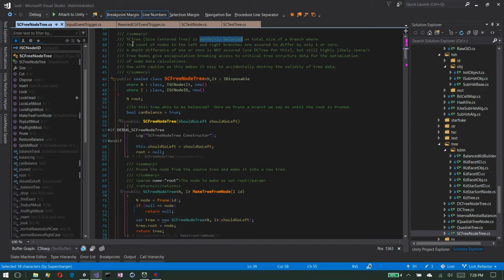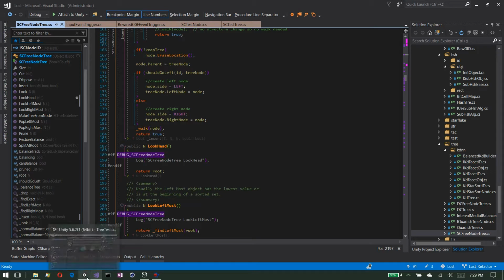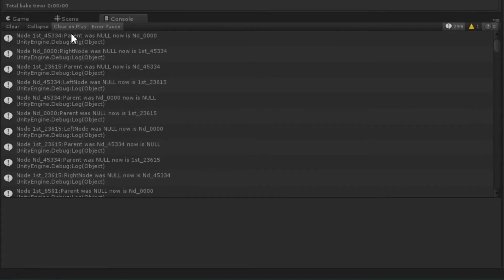Visual Debug a Complex High Performance Data-Structure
When you need a perfect balanced binary tree with high performance characteristics the best debug info can be quickly found by looking at the resulting data-structure.  What better way than with a 3D viewer?